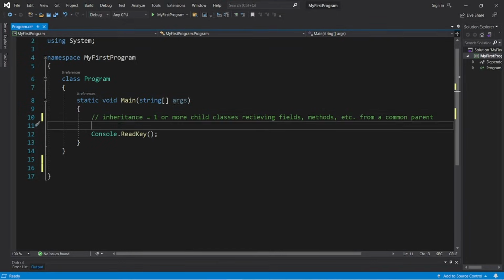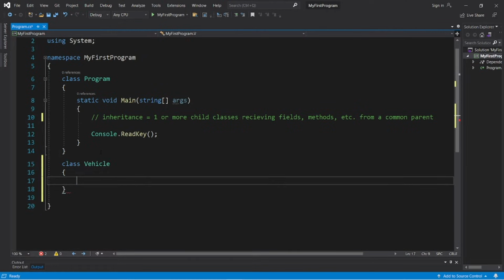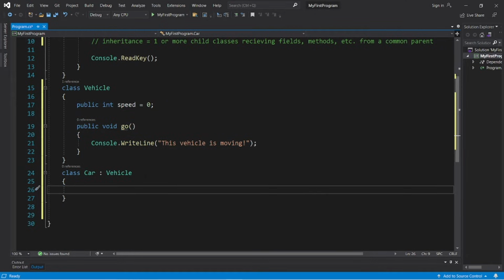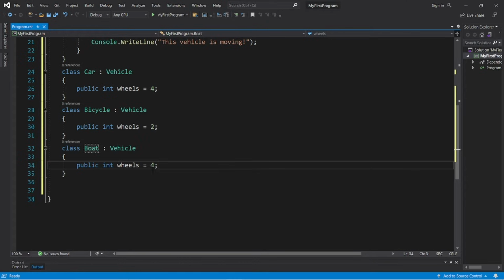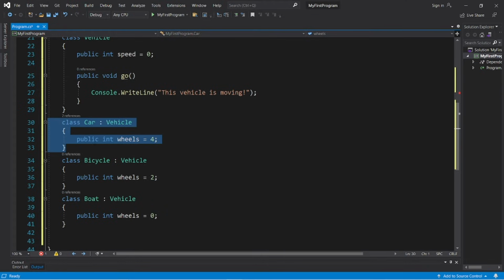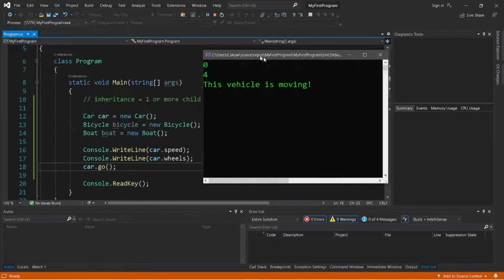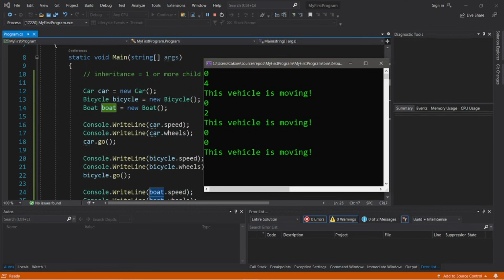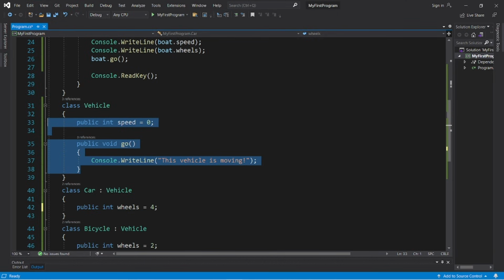C# inheritance 👪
C# inheritance tutorial example explained

using System;

namespace MyFirstProgram
    class Program
        static void Main(string[] args)
            // inheritance = 1 or more child classes recieving fields, methods, etc. from a common parent

            Car car = new Car();
            Bicycle bicycle = new Bicycle();
            Boat boat = new Boat();

            Console.WriteLine(car.speed);
            Console.WriteLine(car.wheels);
            car.go();

            Console.WriteLine(bicycle.speed);
            Console.WriteLine(bicycle.wheels);
            bicycle.go();

            Console.WriteLine(boat.speed);
            Console.WriteLine(boat.wheels);
            boat.go();

            Console.ReadKey();
    class Vehicle
        public int speed = 0;